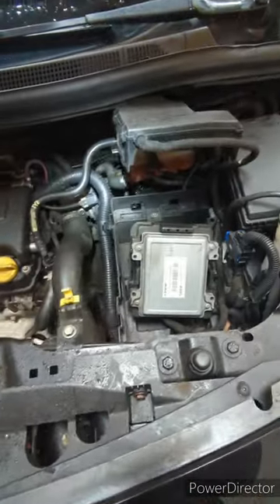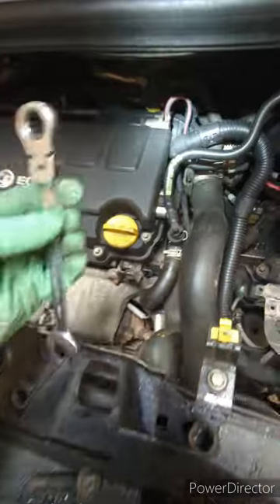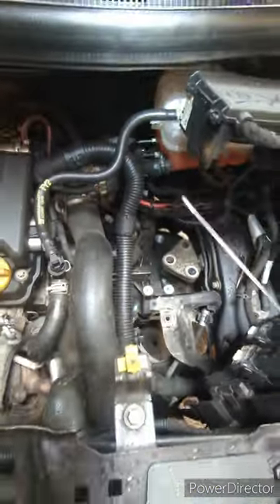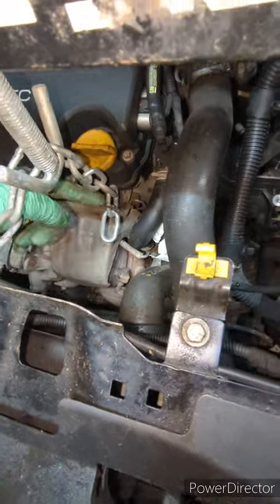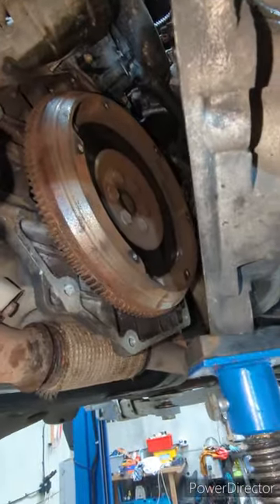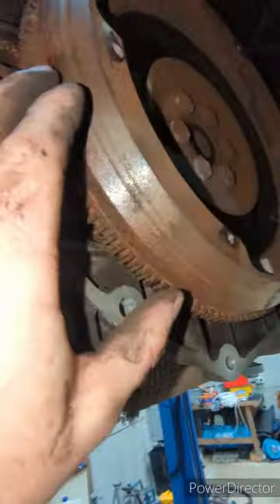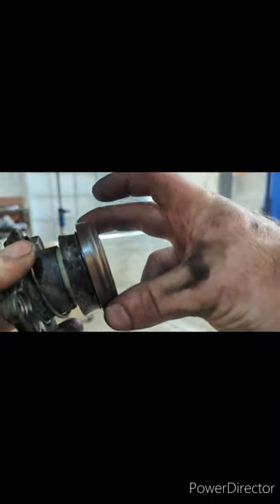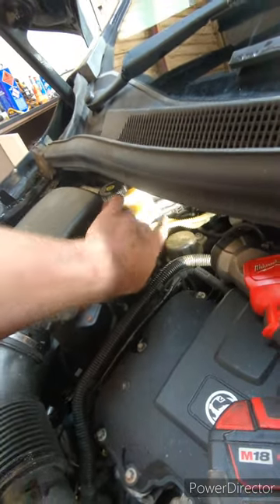Vauxhall / Opel Meriva B, clutch replacement on 1.4 petrol turbo.